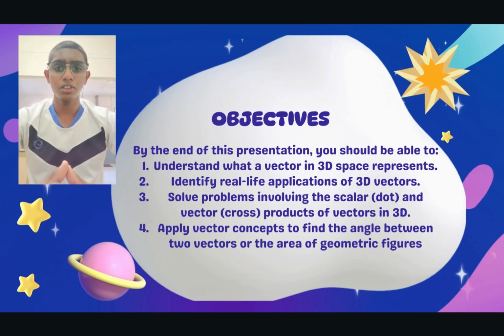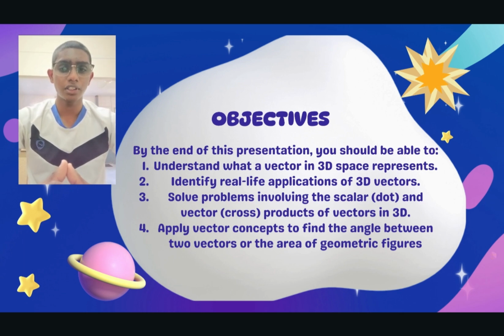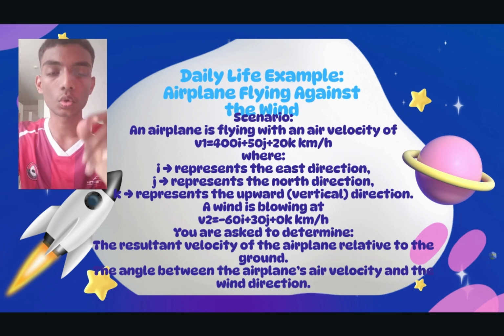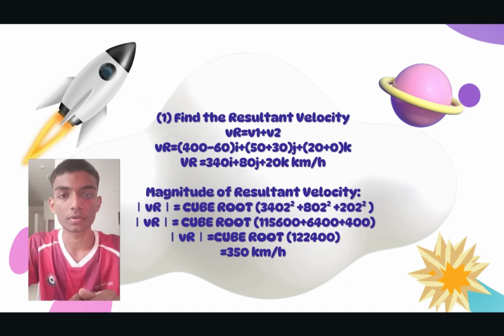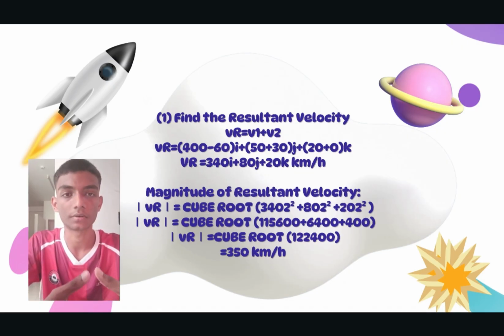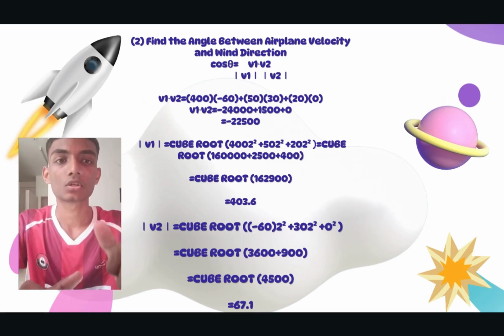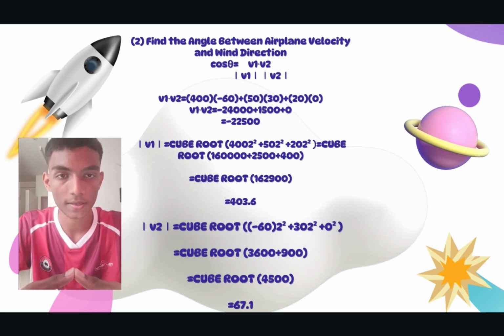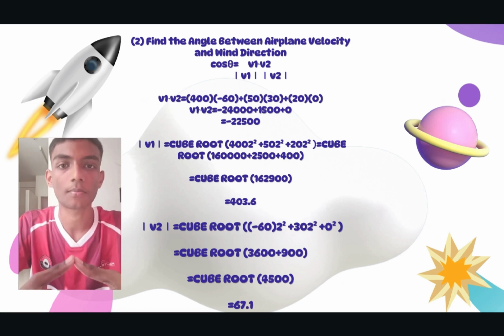APPLICATION OF VECTORS IN 3D SPACE